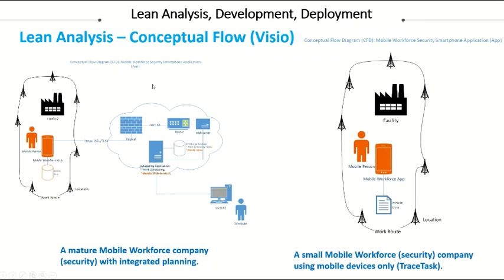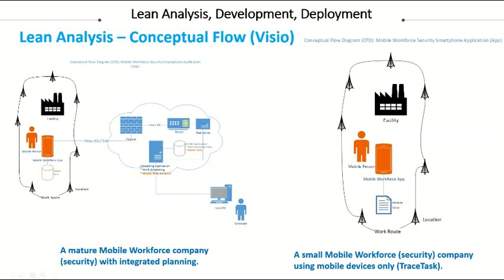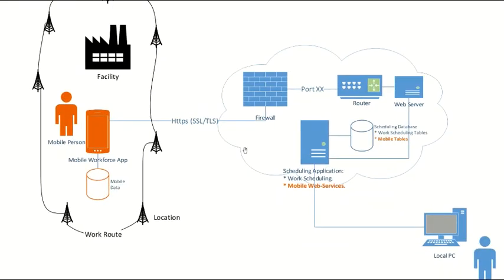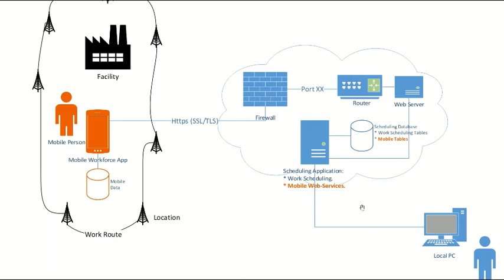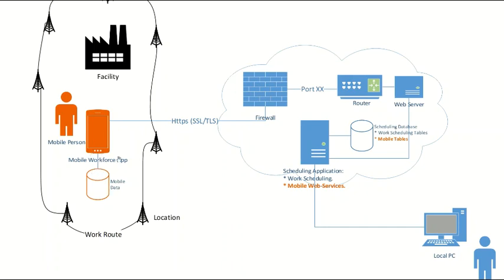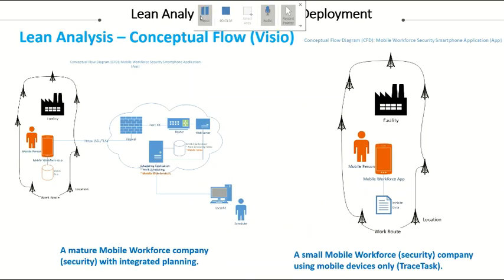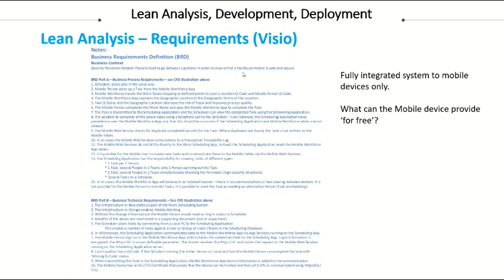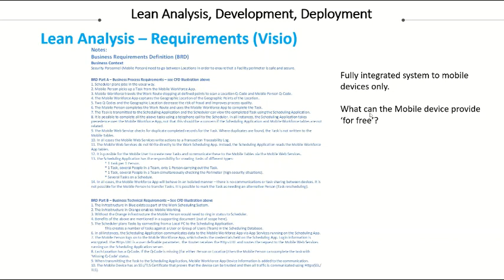Agile Analysis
Agile Analysis for Trace Task a Microsoft Xamarin Forms Mobile Application Development  for a Mobile Workforce. Continuing the video series.